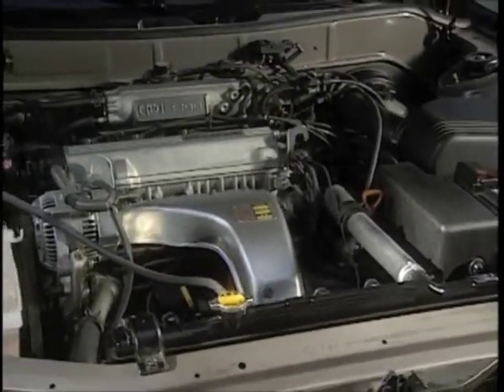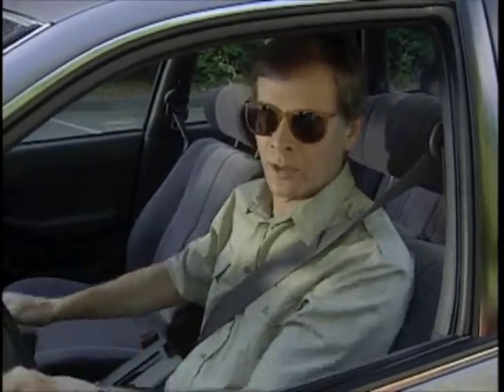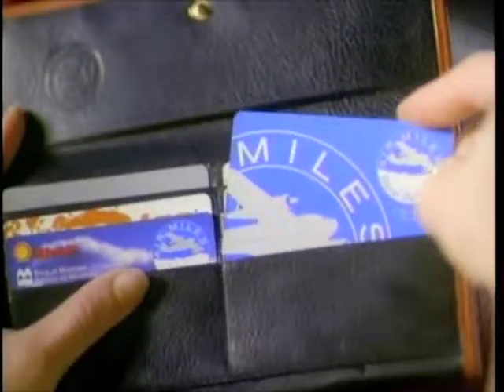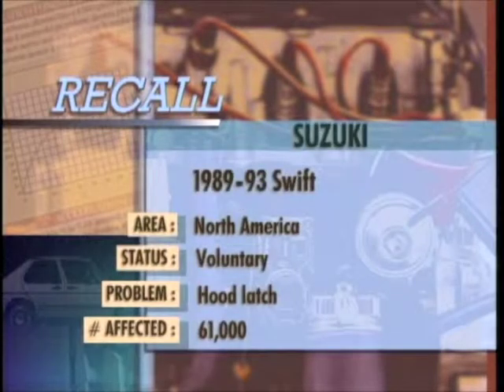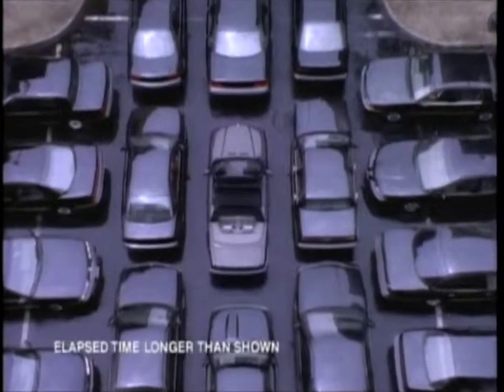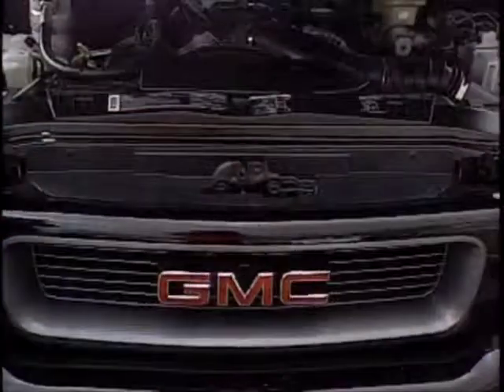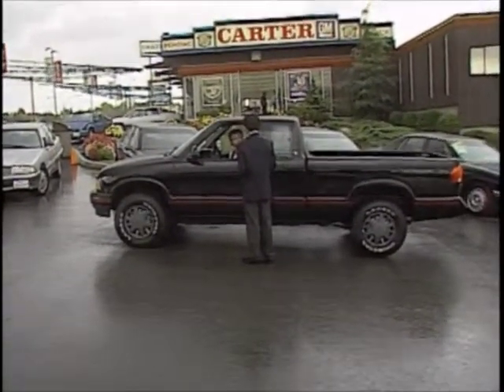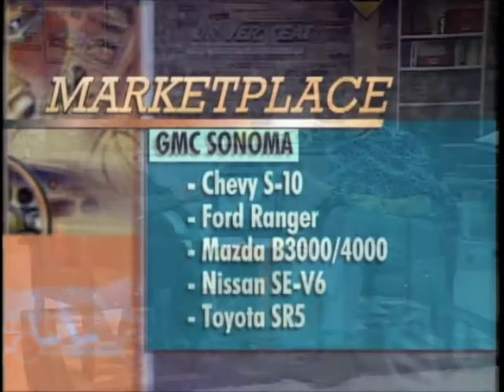Driver's Seat 717 complete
Driver's Seat episode March 1994